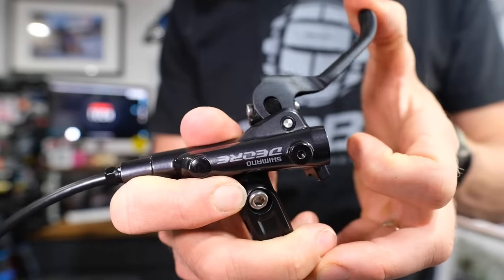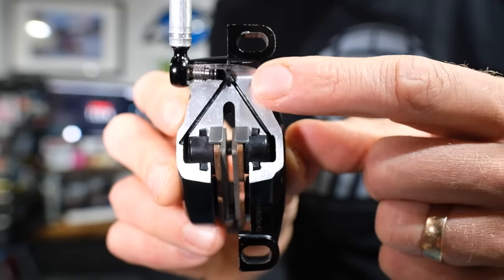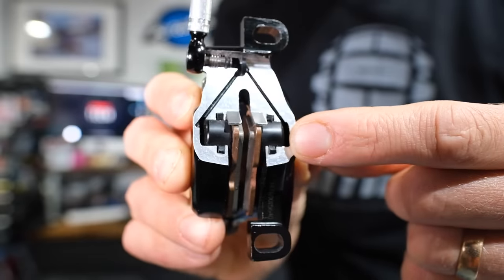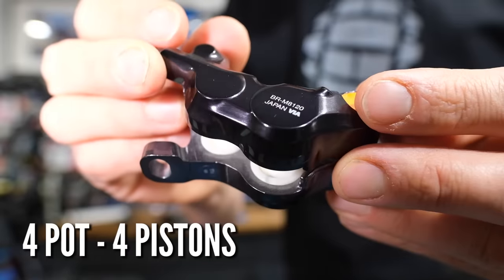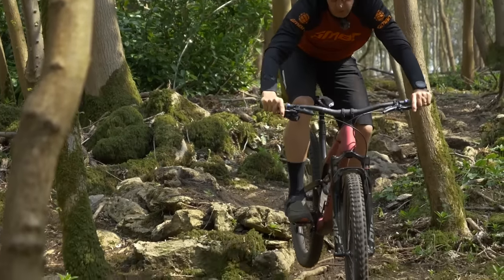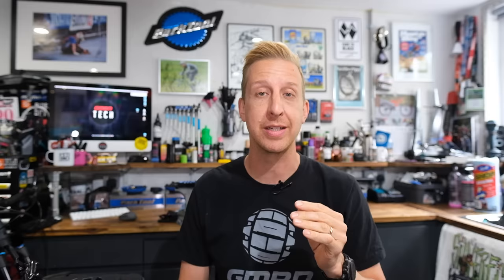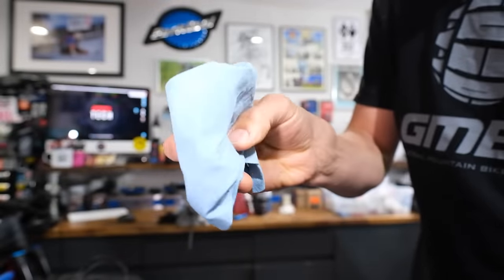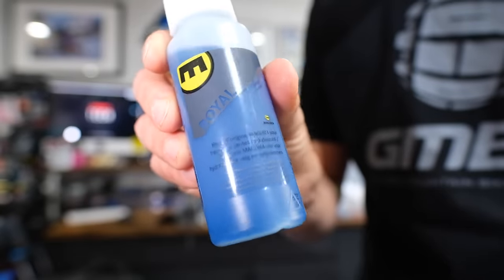Why Do My Mountain Bike Disc Brakes Feel Spongy?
Over time, your MTB disc brakes can start to feel a bit spongy or vague in their bite point; and they may seem to lack the power they once had. There are a few reasons for this, in this video we’ll go over them and provide some solutions.

ES_Finer in Carolina - Sarah, the Illstrumentalist